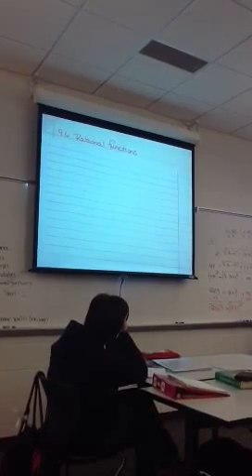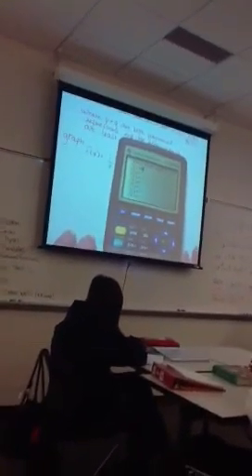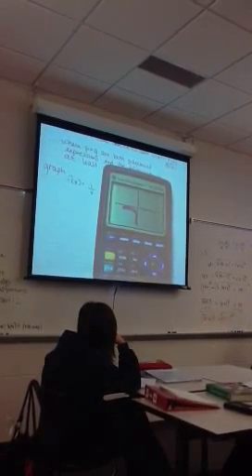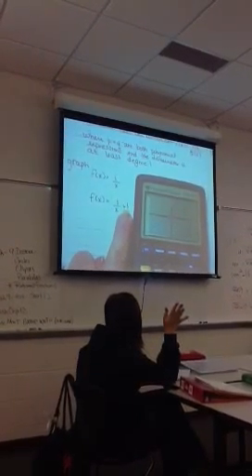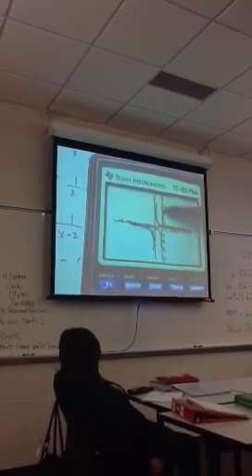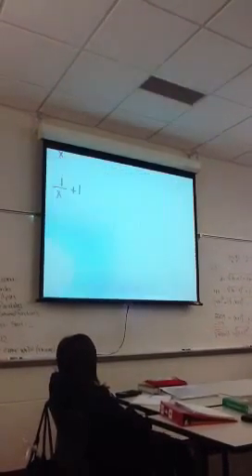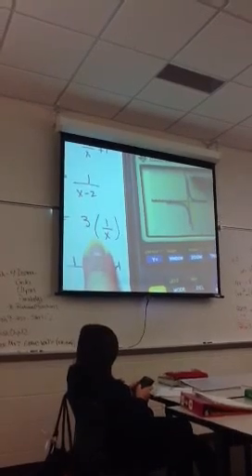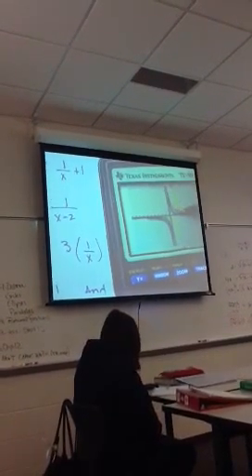9.6 notes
Rational functions